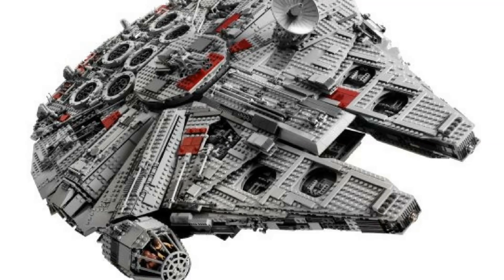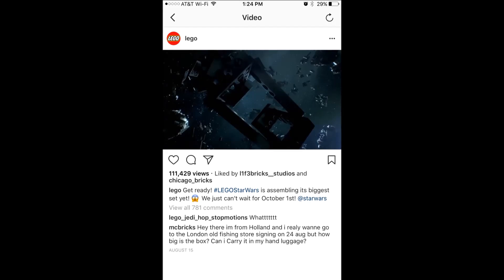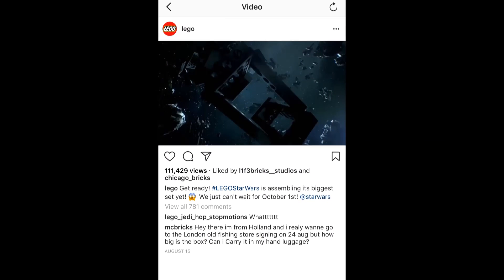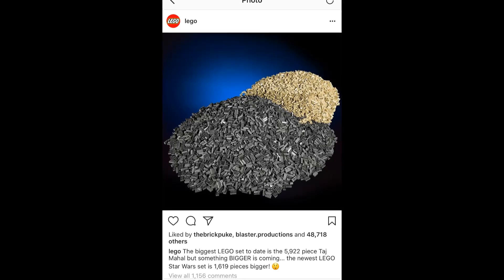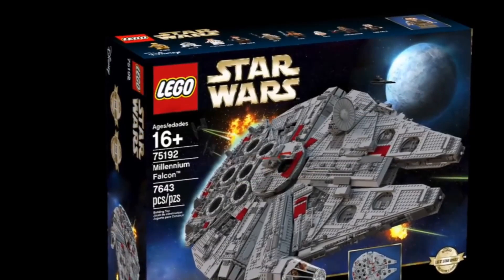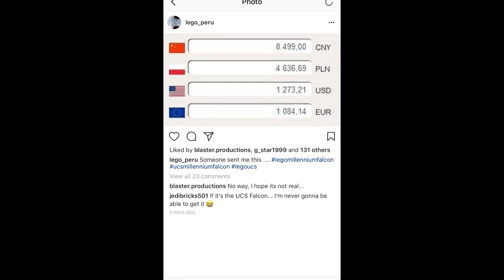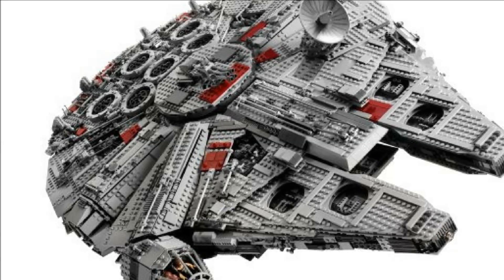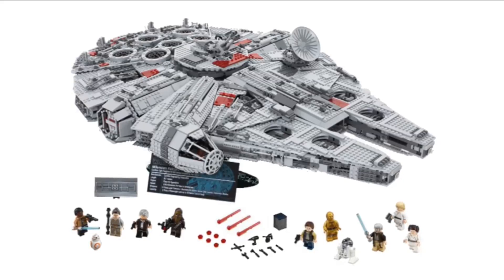| UCS Millennium Falcon | How Much Will It Cost?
In This video I do my best to sum up all the UCS Millennium Falcon rumors that I believe are true and give an estimate on what it would cost. This would be cool if it was under 800 USD it would still be too expensive for most but it would be more affordable for others. I personally will not be buying this set :/